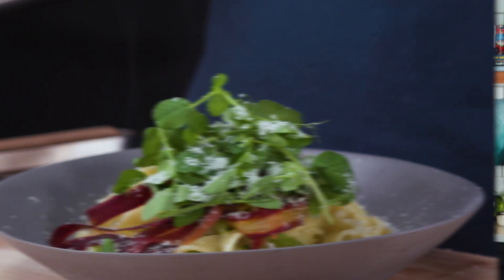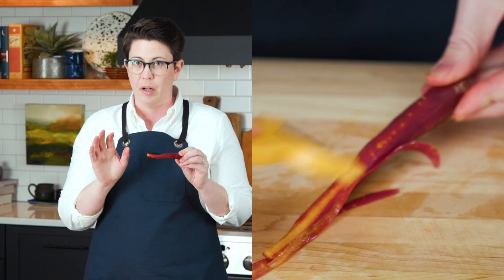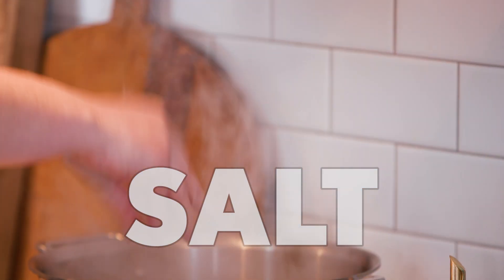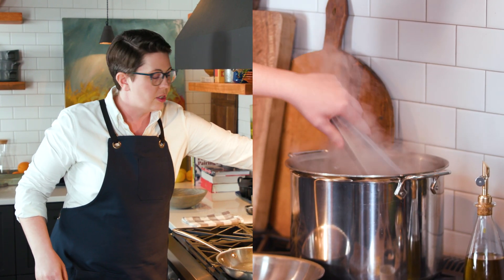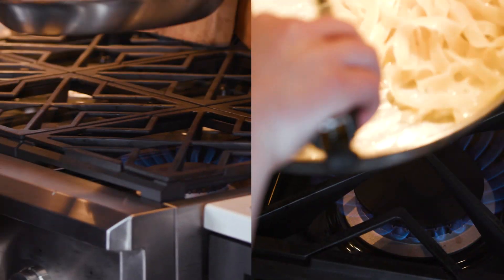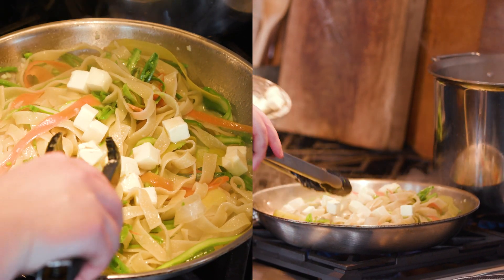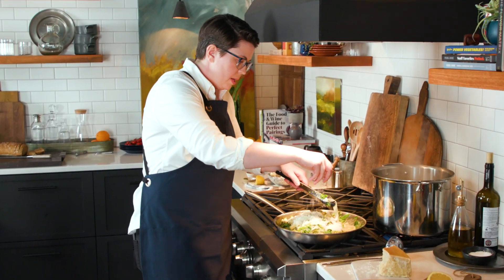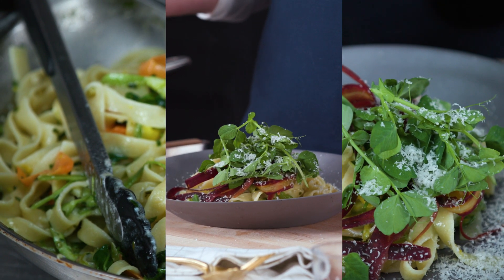Pasta Primavera | F&W Cooks | Food & Wine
If standard boxed pasta is your go-to move for easy weeknight dinners, it’s time to take your game to the next level. Artisanal dried pastas are now common on grocery store shelves and are well worth the switch. Extruded through bronze dies, they have a rough, textured surface that helps sauces cling to the pasta. As an added bonus, the starches that are cast off into the salty pasta cooking water become the foundation for a number of elegant pan sauces. Learning to use pasta cooking liquid to finish the sauce is essential—the dissolved starch in the water thickens the sauce while suspending the fat in a creamy emulsion that clings to the noodles.

Food & Wine presents a new network of food pros delivering the most cookable recipes and delicious ideas online. Follow us on social media @foodandwine using the hashtag fwcooks as award-winning contributors welcome us into their home kitchens, show us how they cook, and how an increasingly diverse and food-obsessed America eats in every region in the country.